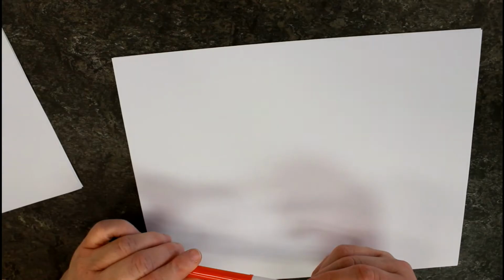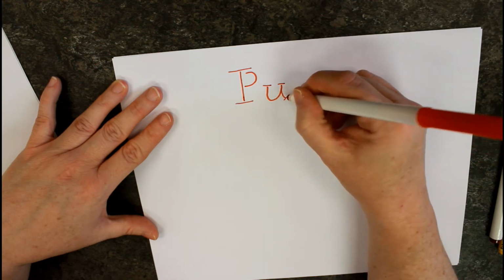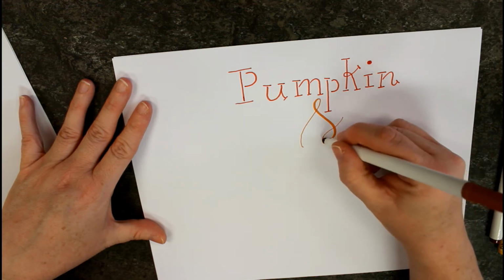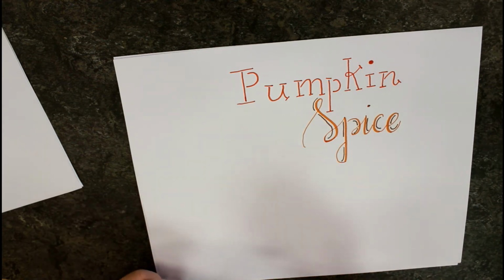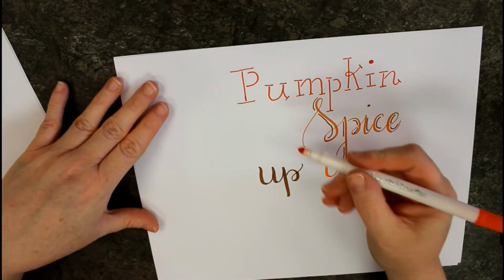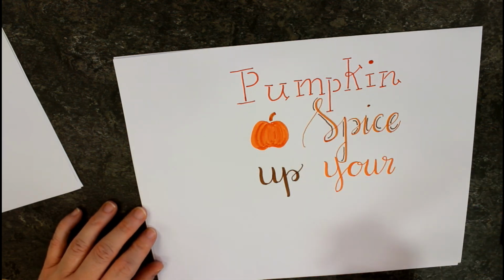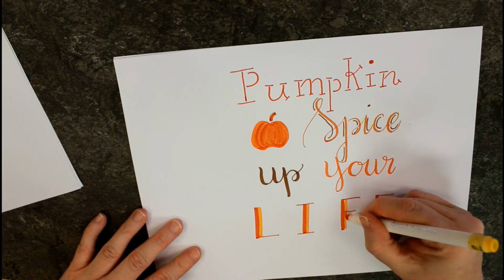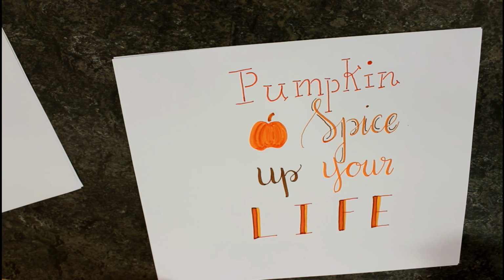Hand Lettering: Fall Phrase 2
Check out our Children's Services channel for storytimes, crafts, math & science, and other children's videos from the Mobile Public Library